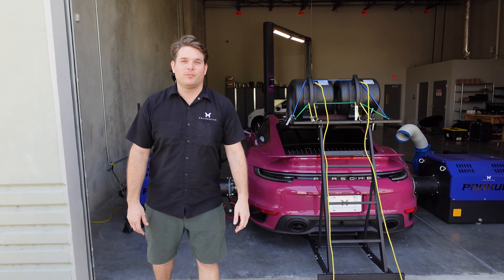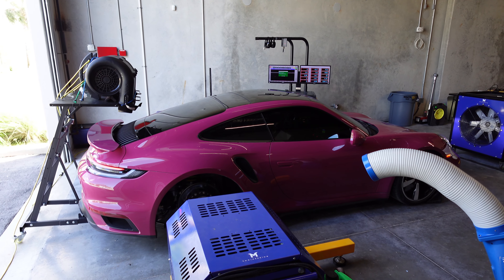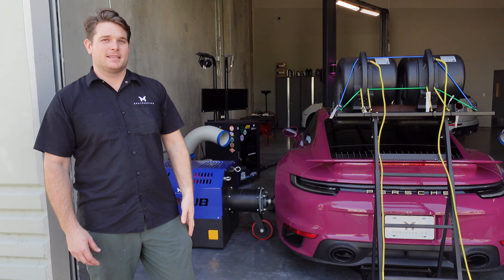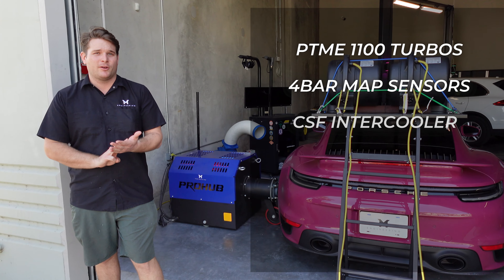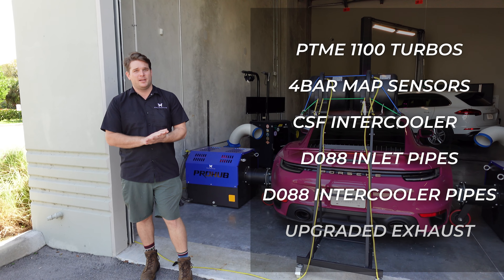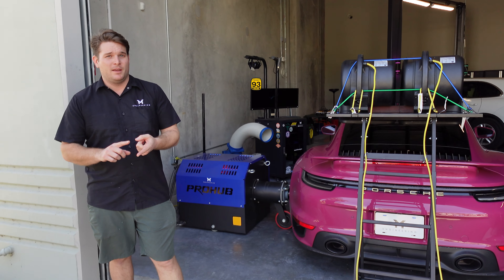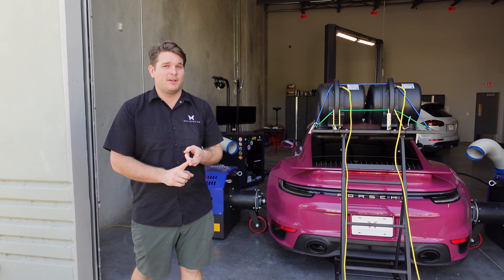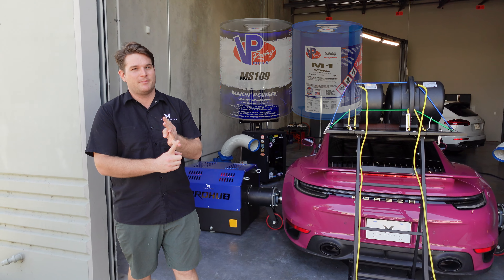Stage 4+ Meth PTME 1100 992 TTS Breaks 900 Wheel Horsepower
This ruby star neo was one of our wildest cars yet! Breaking 900 horsepower to the wheels on our Mainline ProHub Dyno. This particular 992 was equipped with our Stage 4+ Meth Package and the following hard parts: